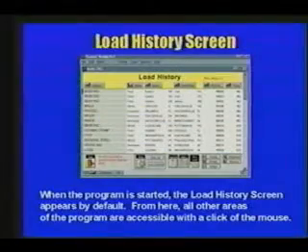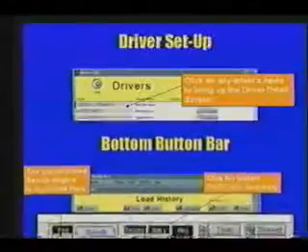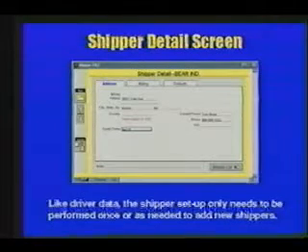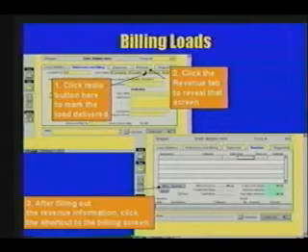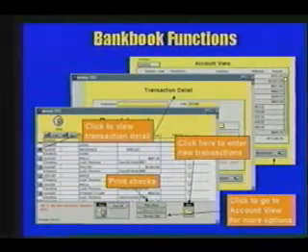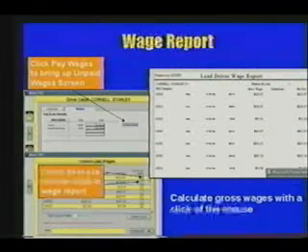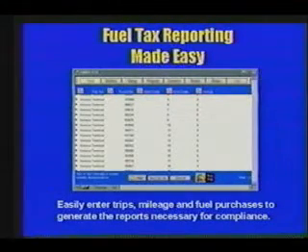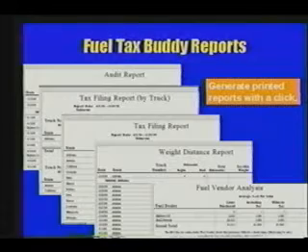Truckin' Buddy Promotional Video, 1998, Trucking Software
This was a promotional video created for Truckin' Buddy, a desktop application for small truck fleet accounting. The product is no longer sold. Please do not inquire about similar products. I have not been following the market in the last five years, and do not know what comparable products are currently available.